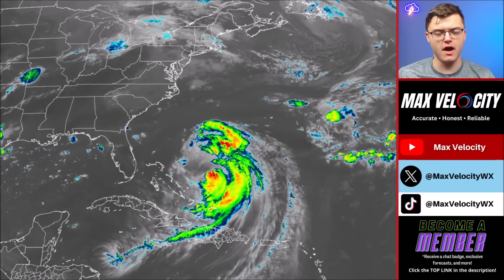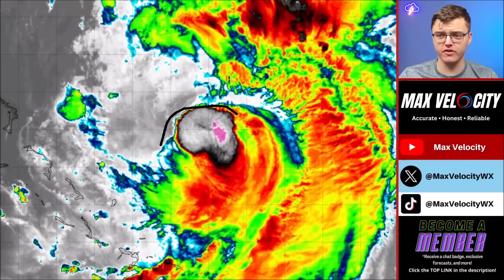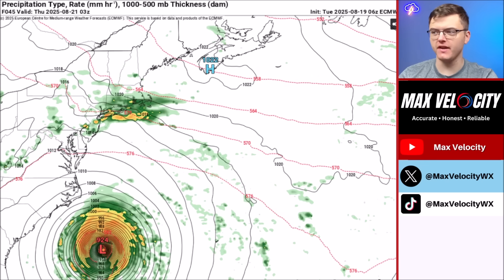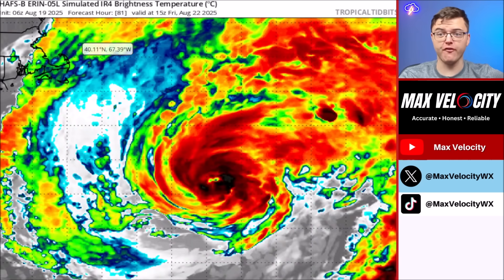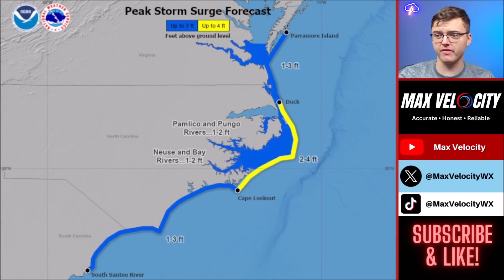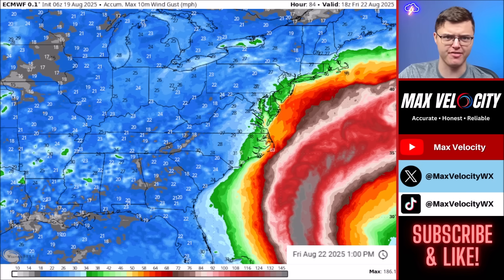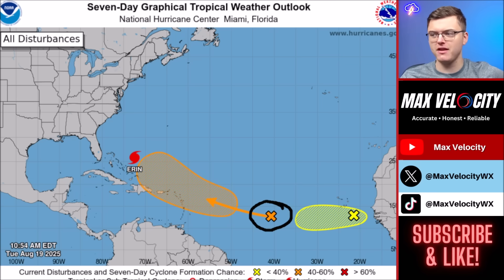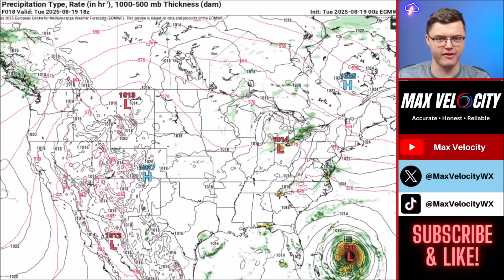Erin Is About To Become A HUGE Hurricane...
In today’s weather forecast, we are talking about Hurricane Erin getting even BIGGER in the Atlantic Ocean! This is a category 2 hurricane that will impact the United States, Bahamas, and Bermuda, with life-threatening rip currents and dangerously high waves. Additionally, storm surge, mandatory evacuations, and tropical storm force winds for Cape Hatteras. In this forecast, we break down the chances of each scenario occurring and why YOU should be watching this closely.

0:00 - Hurricane Erin (Detailed Breakdown)
9:50 - STRONG COLD FRONT Coming!

Max Velocity is a degreed meteorologist and covers extreme severe weather, tropical storms, hurricanes, and wintry weather in the United States. Max Velocity has over 1,250,000 followers across three social media platforms and is well-known for providing accurate and honest weather forecasts. Max Velocity can be found on YouTube, Facebook, TikTok, Twitter, and Instagram.